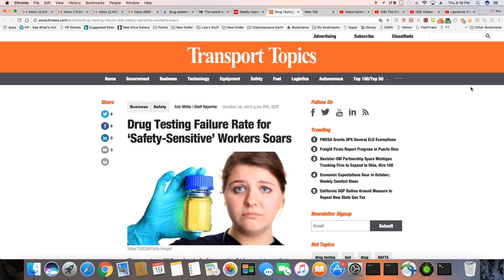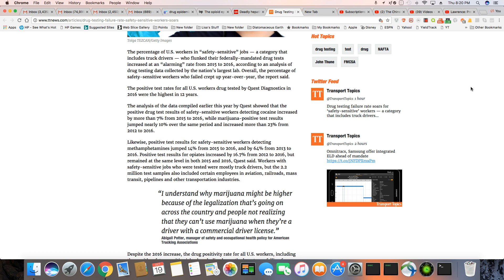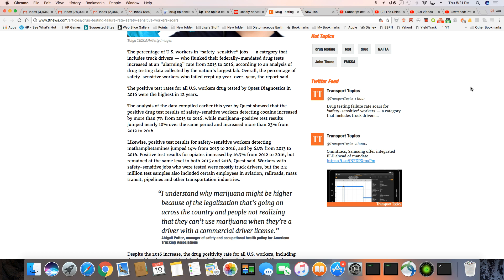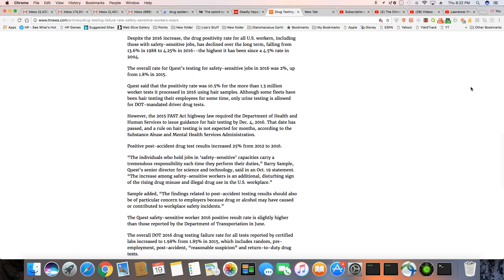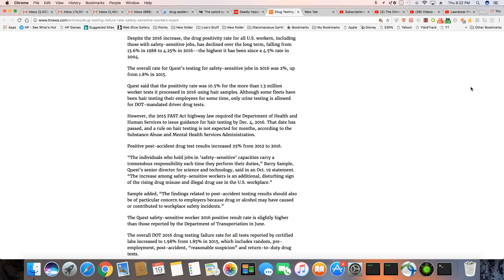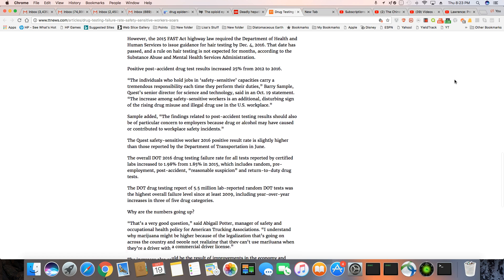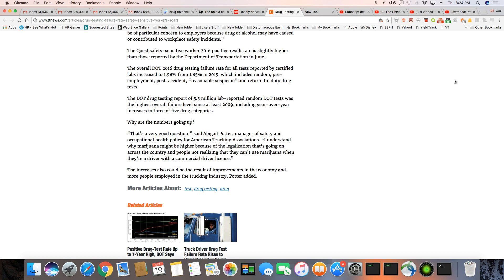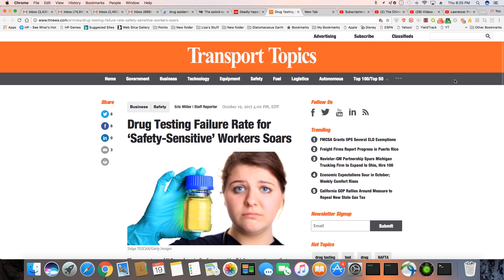Safety-Sensitive Workers Are Failing Drug Tests At An Alarming Rate